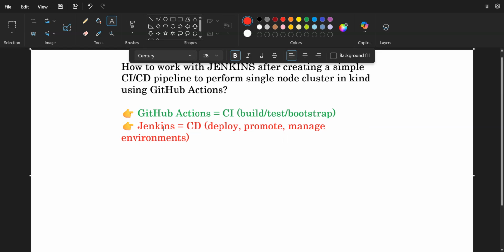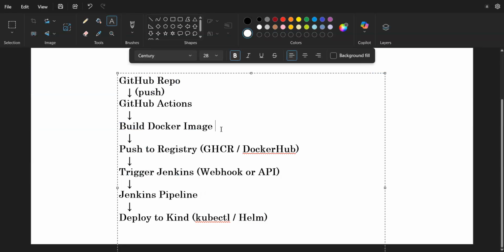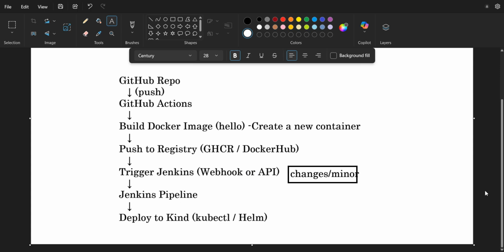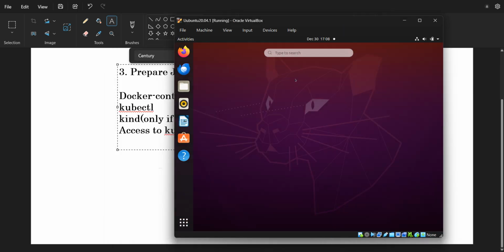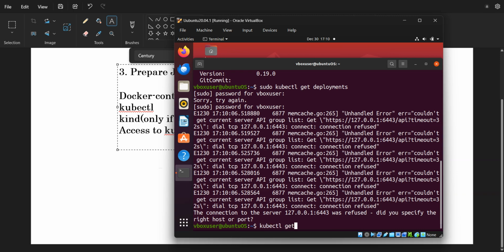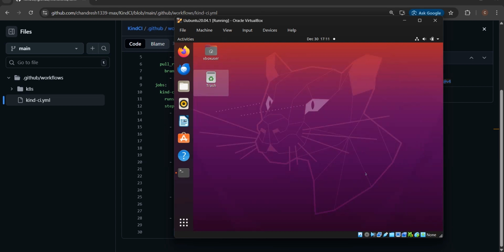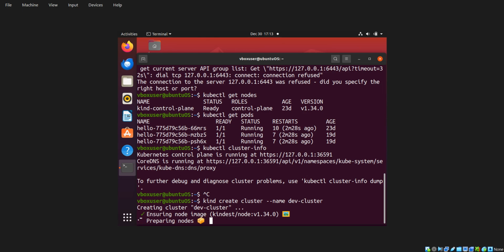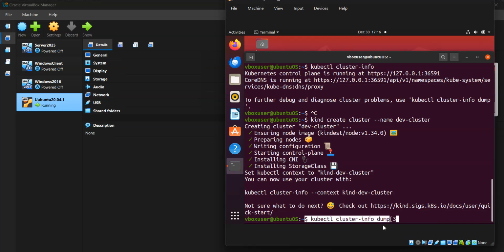Why You're Probably Doing Kubernetes Wrong with Jenkins and KIND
How to work with Jenkins  using KIND cluster - KUBERNETES - Day 26
This video demonstrates the step-by-step guide on how to start working with Jenkins after you already created a simple CI/CD pipeline using GitHub Actions that deploys a single-node Kubernetes cluster with kind.